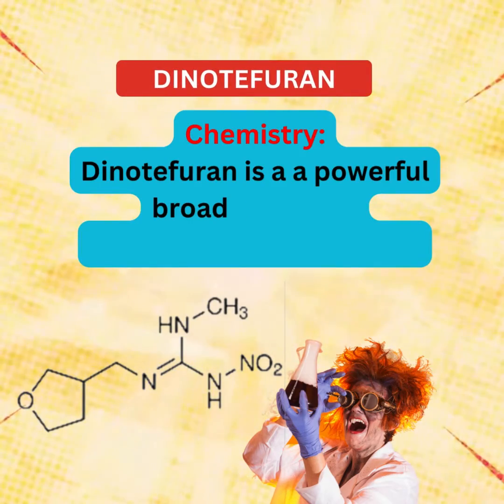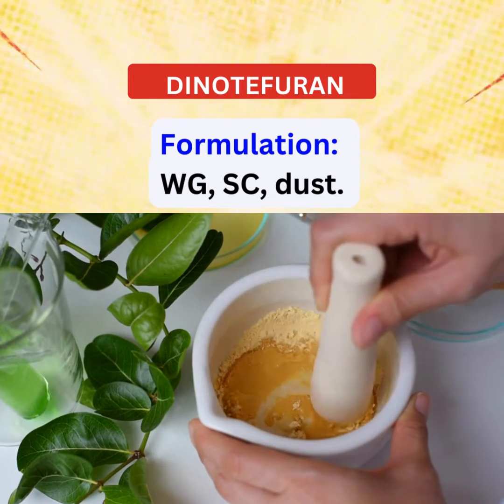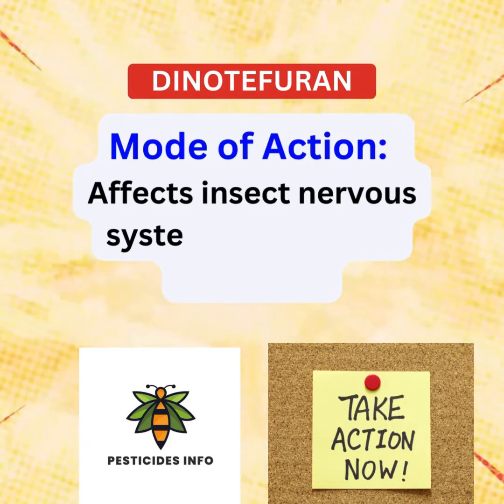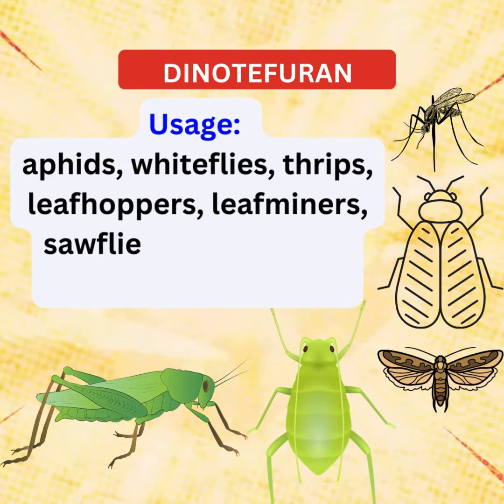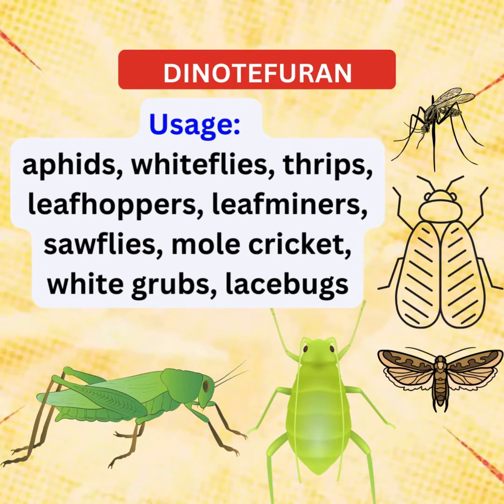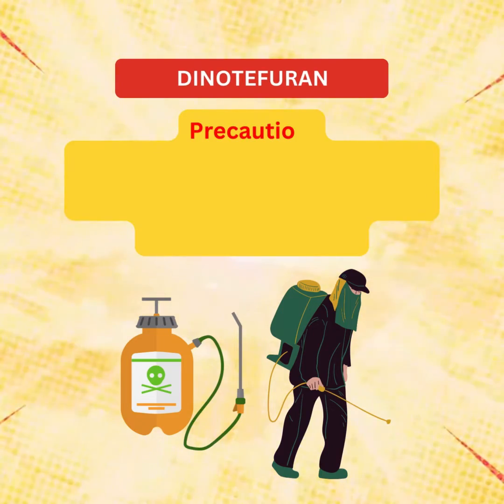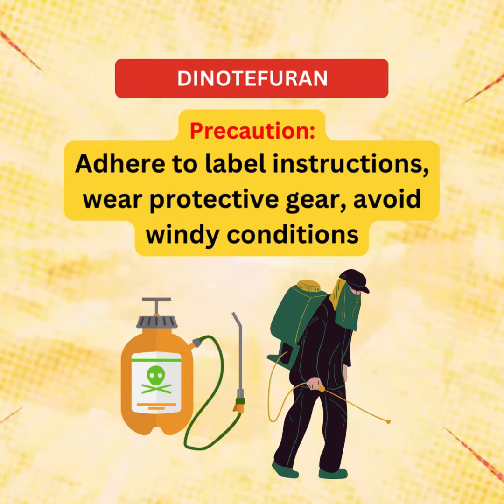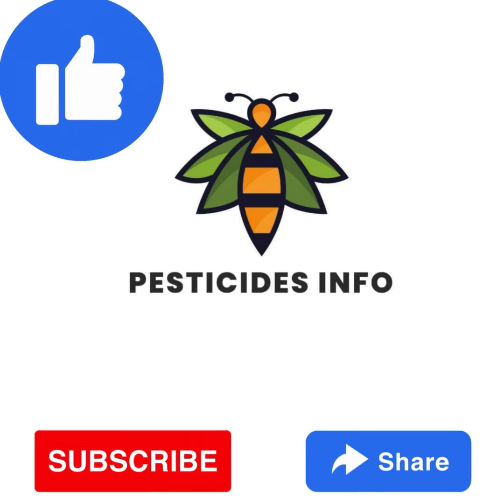Dinotefuran Insecticide agricultural and industrial uses